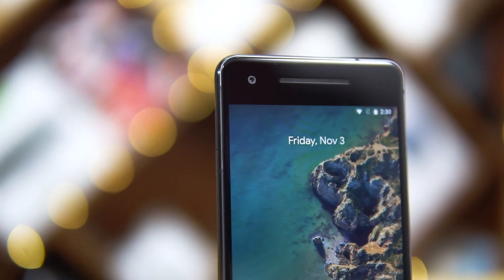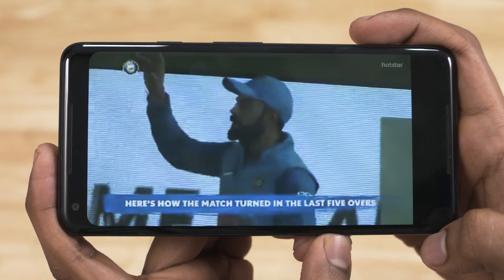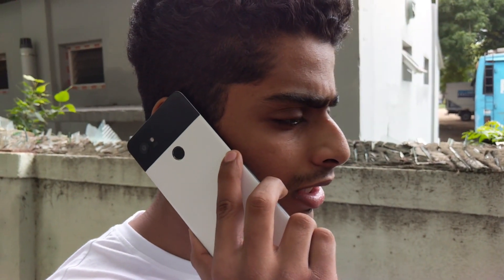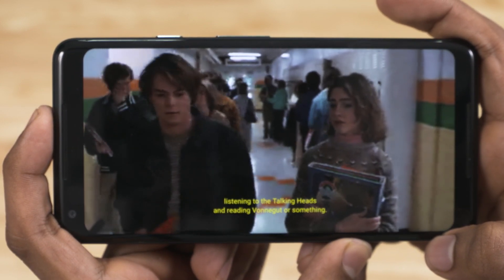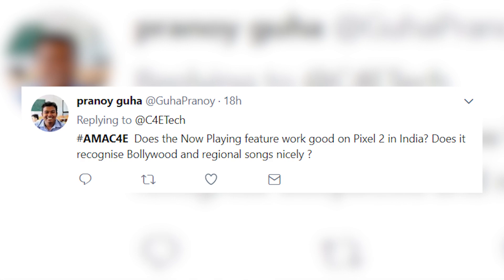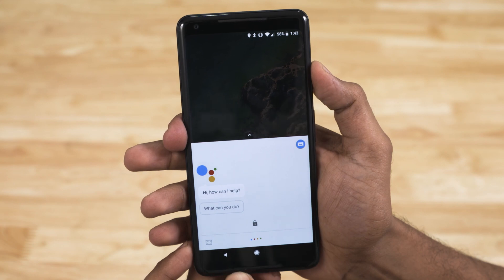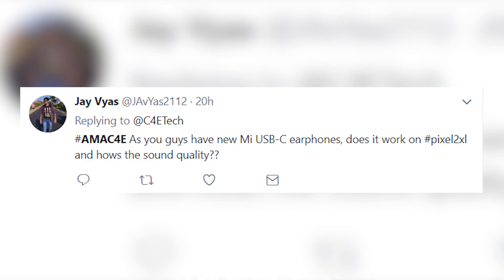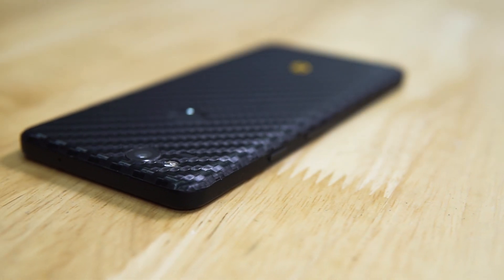Pixel 2 XL Review in Progress - Ask Me Anything!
While working on bringing you the Pixel 2 XL Review soon, I decided to answer some of your most frequently asked questions in the form of a Twitter AMA. So here we go!
Buy a dbrand skin for your Pixel 2 or Pixel 2 XL

The Pixel 2 XL is powered by Qualcomm's Snapdragon 835 chip.

The Pixel 2 XL sports a 6" Quad HD 18:9 Display with slim bezels and dual front firing speakers.

There's 4 GB RAM and 64 GB internal storage.

The Pixel 2 XL runs on Stock Android 8 Oreo.